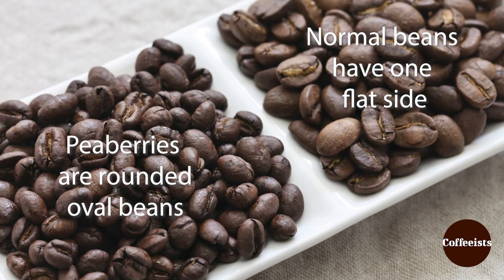Unlocking the Mystery of Peaberry Coffee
What is Peaberry Coffee? Are the tasting notes different? Are Peaberries only grown in Tanzania? Expand your coffee knowledge in this special episode featuring George C. Romero Resurgent Coffee – Tanzanian Peaberry